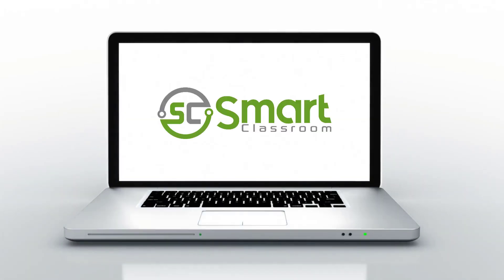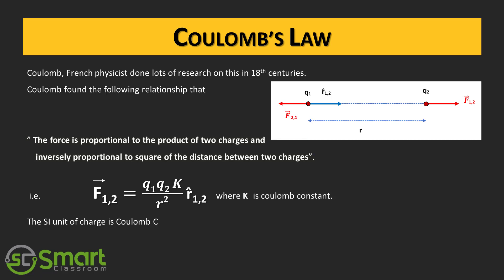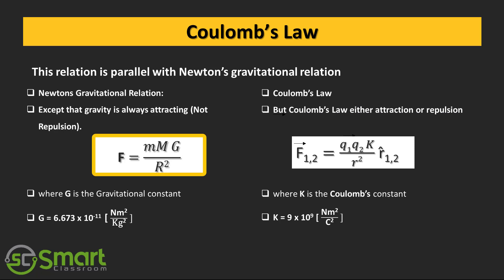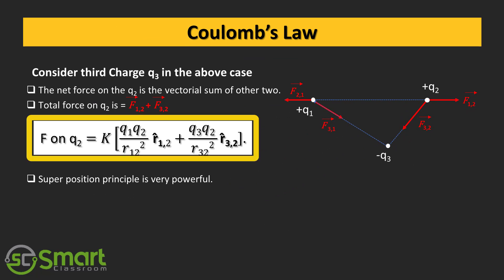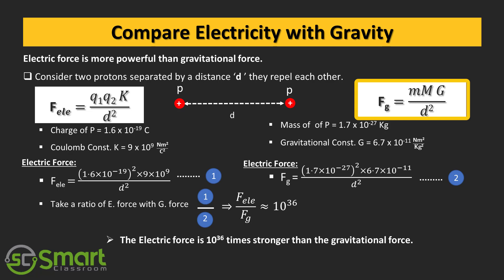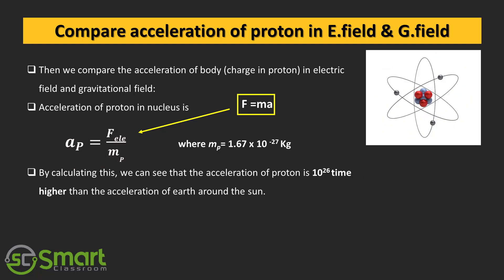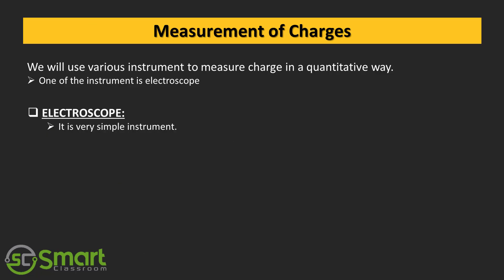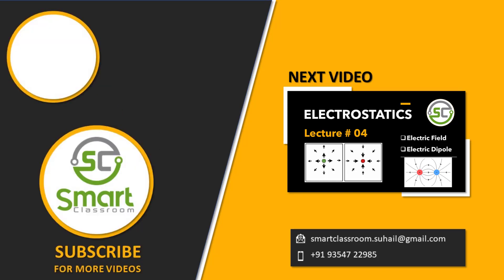1.04 #12 Physics Electrostatics Chapter 1 CoulombsLaw NCERT CBSE # HSE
in this video we clearly discuss about Coulomb's Law, Superposition principle, Force between multiple charges, Comparison of Electricity with Gravity, Measurement of Charge: Electroscope

Query solved
1. Coulomb's Law
2. Comparison of Newton's Law of Gravity and Coulomb's Law
3. Electrostatic force between Earth and Moon
4. Measurement of charges: Electroscope

About the Teacher :
Mahammood Suhail Mundodan
Working as a Physicist and Online Teacher

Educational Qualification :
* B.Sc. Physics - University of Calicut
* M.Sc. Physics - University of Calicut
* Post M.Sc. Diploma in Radiological Physics - Homi Bhabha National Institute, Bhabha Atomic Research Center, Mumbai